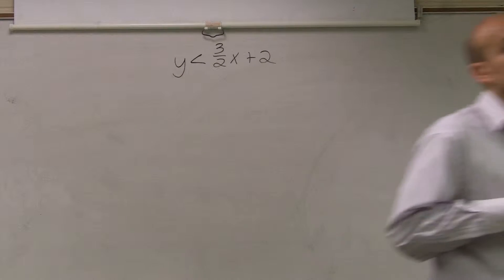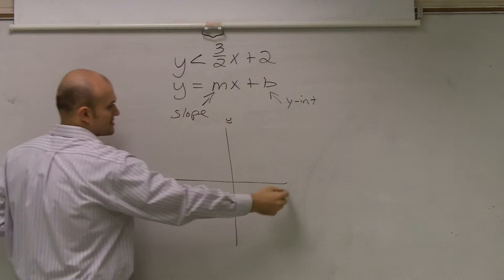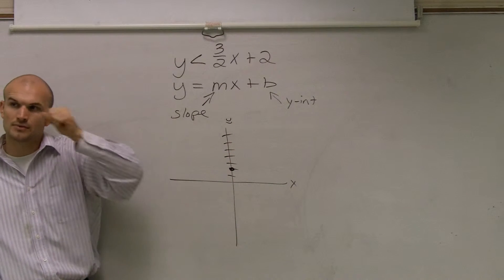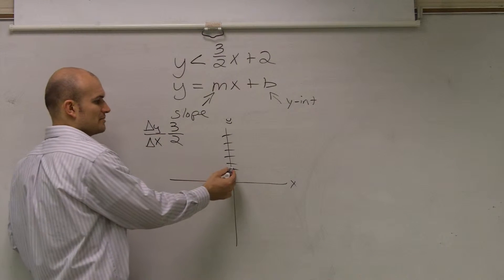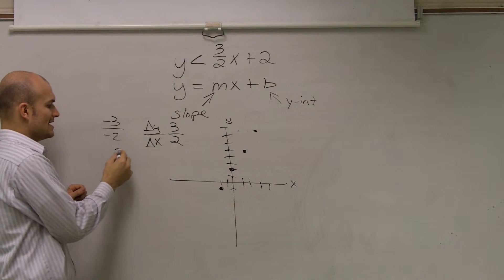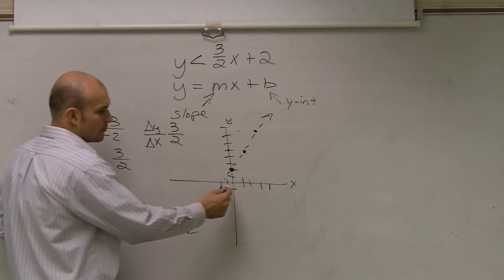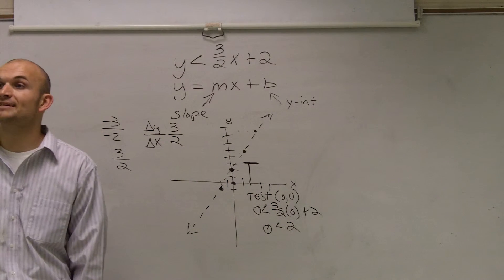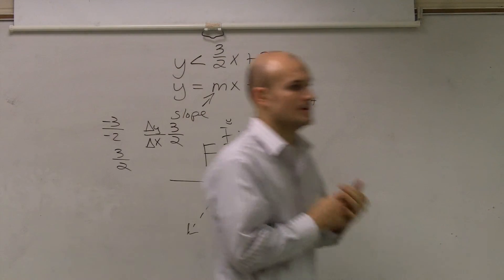Graphing a linear inequality using slope intercept form